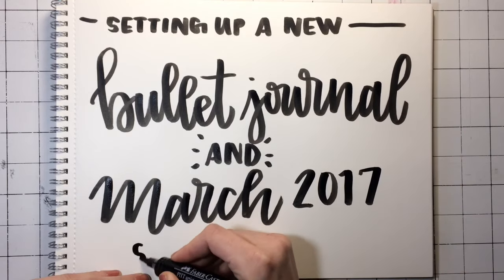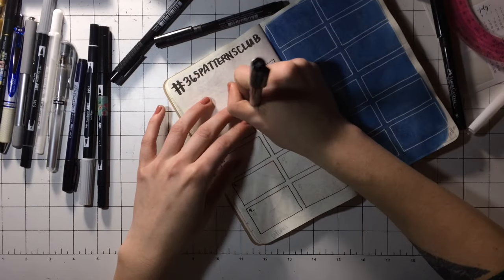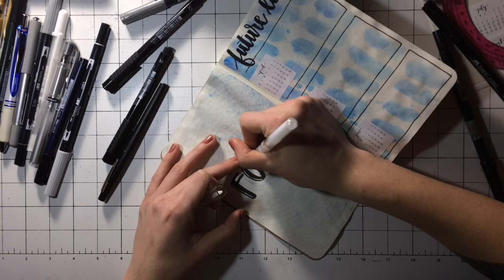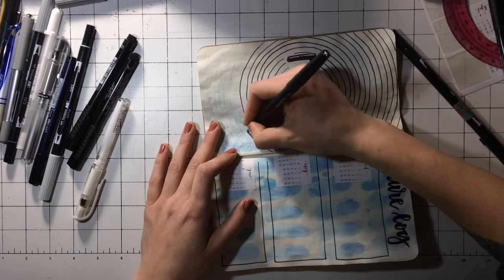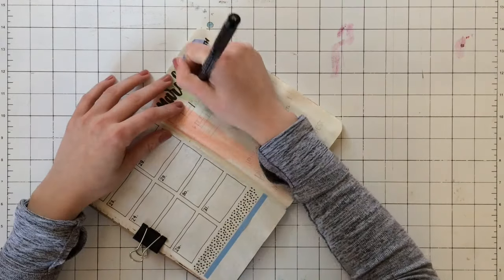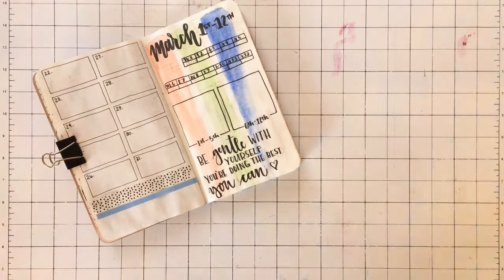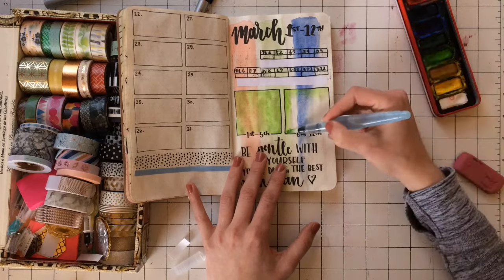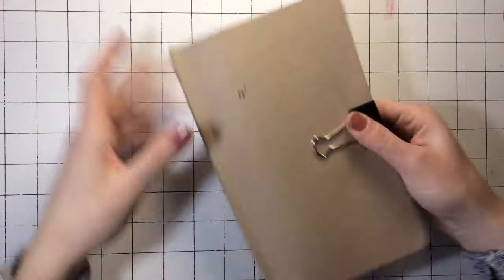Part Two: Setting Up A New Bullet Journal and March 2017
PS: I found the marble washi tape at HOBBY LOBBY, not Michaels.

Northbooks Notebook / Journal, 96 Dot Grid Pages, Acid Free Sheets, 5x8 | Made in USA